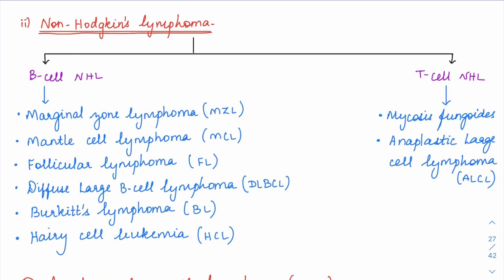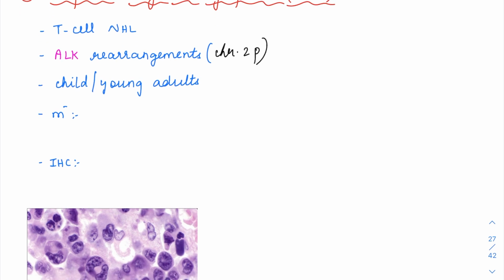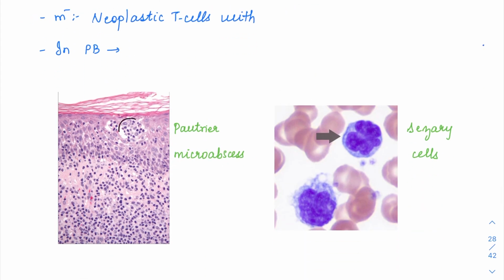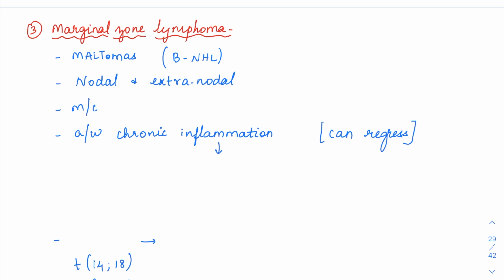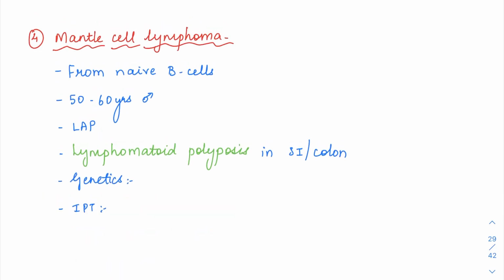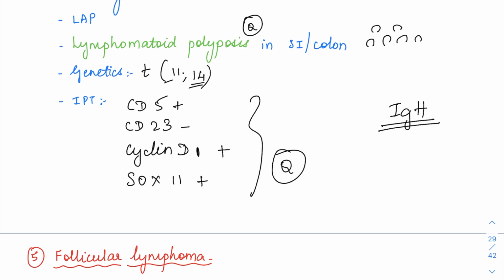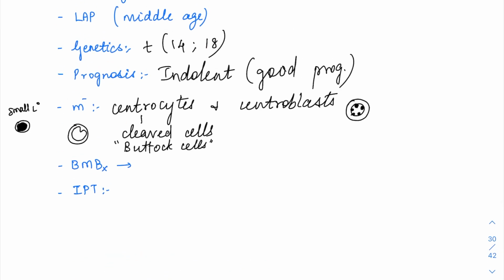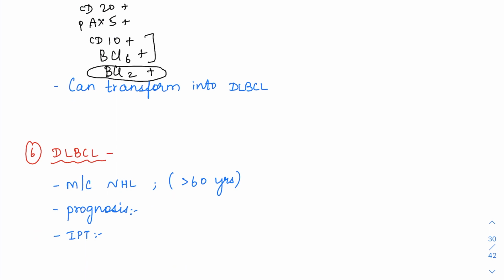Non Hodgkin’s Lymphoma - Marginal zone, Mantle cell & Follicular Lymphoma - MCQ concepts